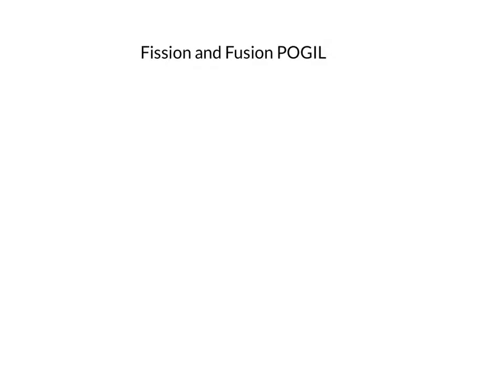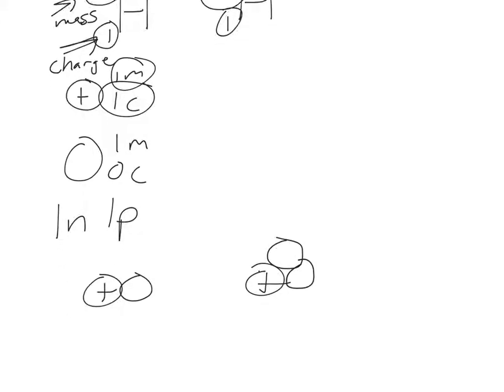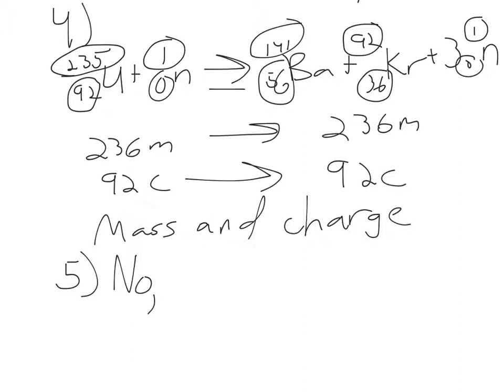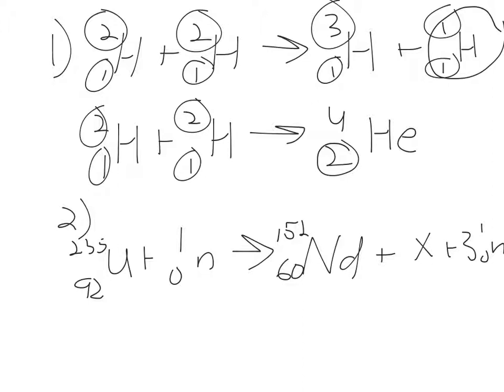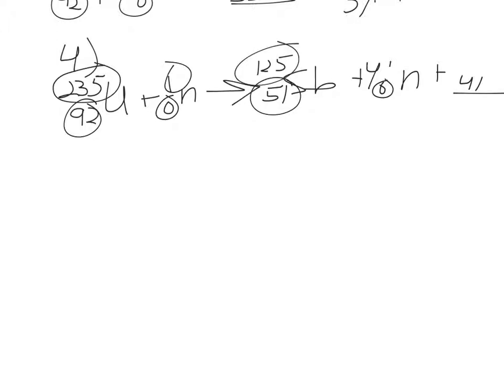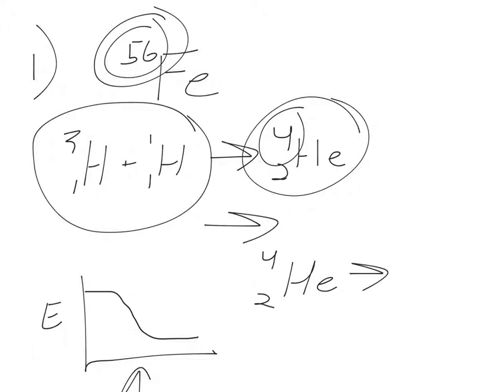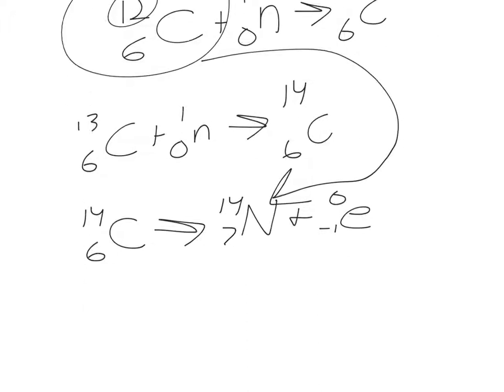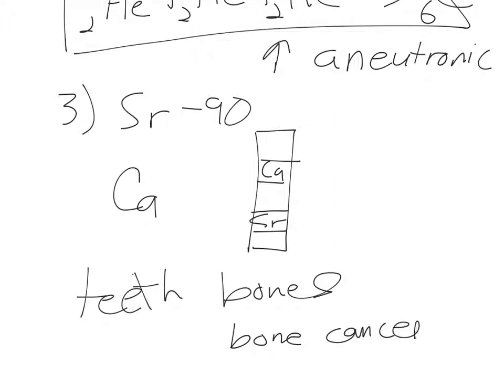Fission and Fusion POGIL